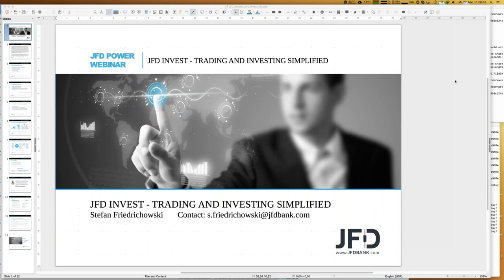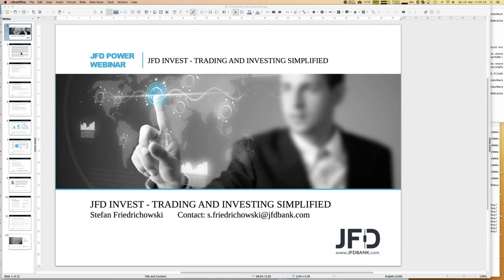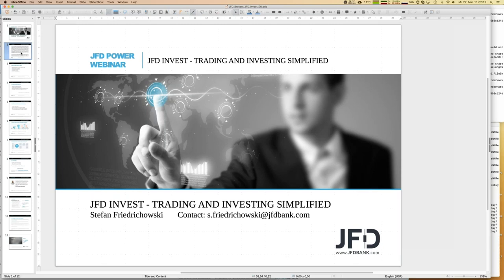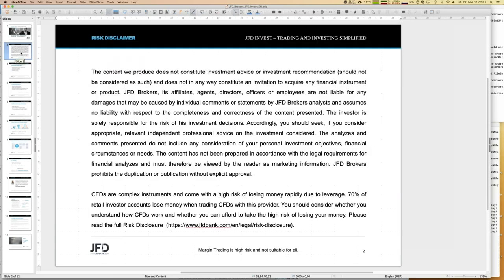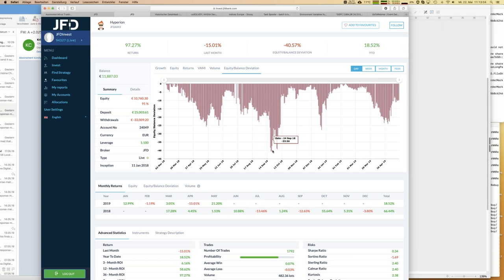JFD Invest – Trading and Investing simplified – Highlights of the Week 20190522